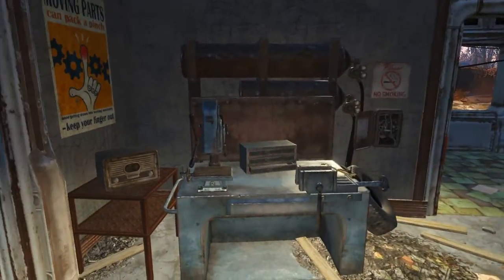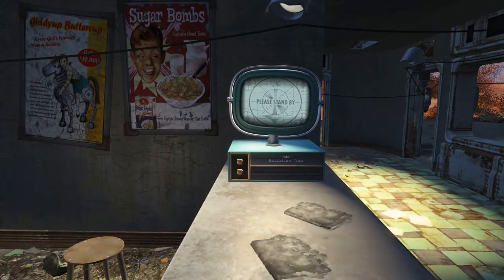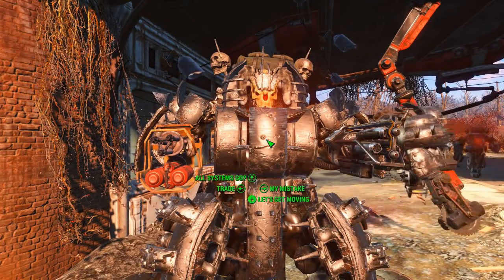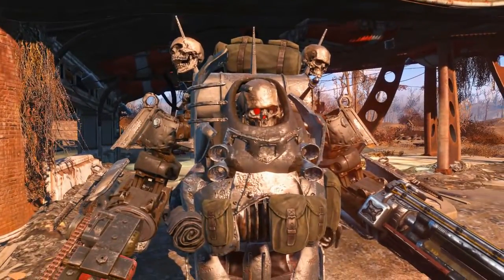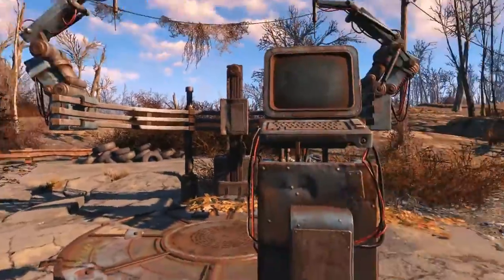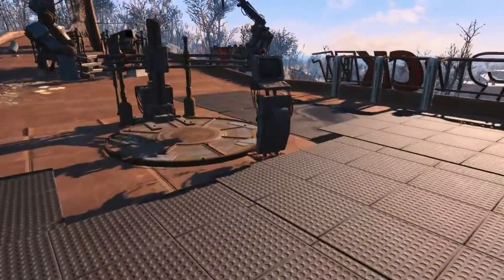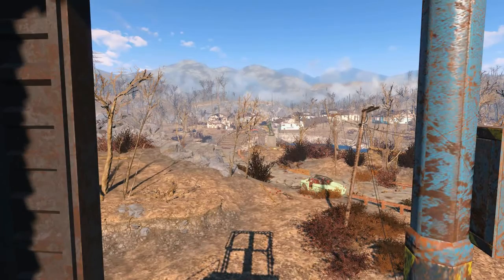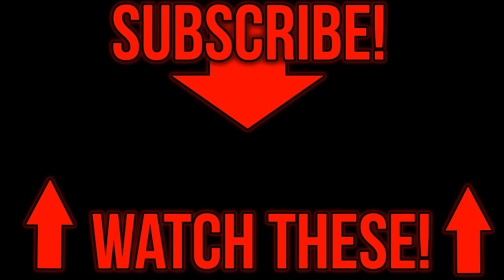Engineer Build Base Tour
Come with me, and you'll see, a garage full of automation.

I hope you enjoy this quick tour of the Engineer's main base of operations, make sure to let me know what you thought of the video with a Like and a Comment and tell me if you'd like to see more of these sorts of videos.

Make sure to tune in the same time tomorrow to see the engineer build in action!